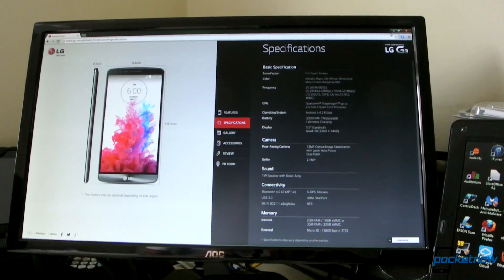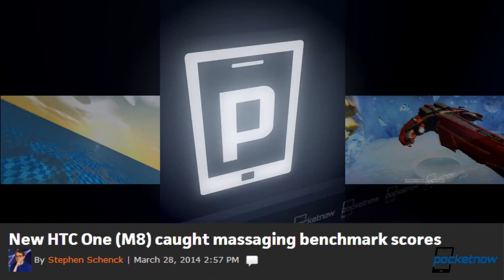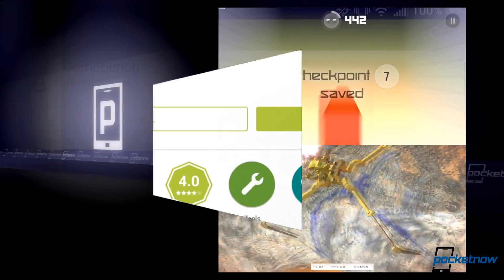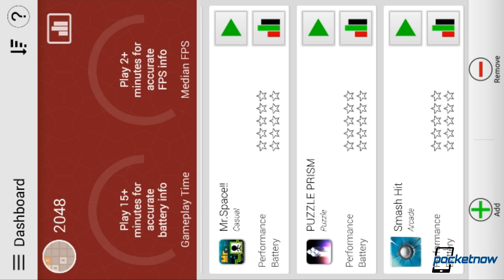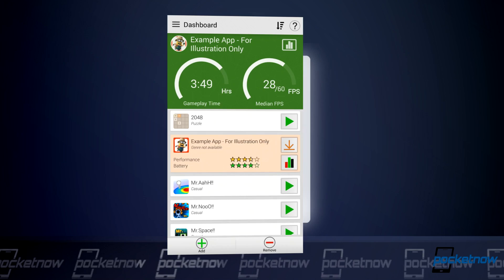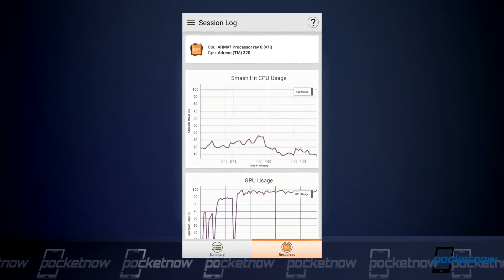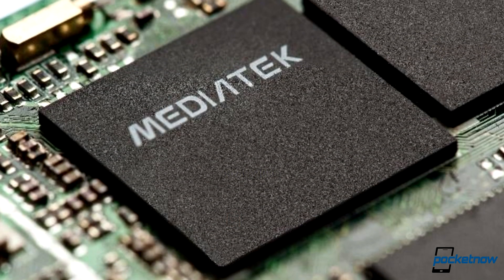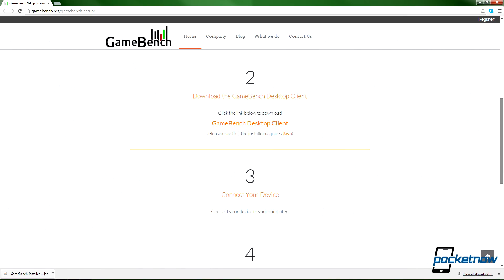GameBench: Thwarting Cheaters, Taking Names | Pocketnow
We all want fast devices, but RAM, CPU, and GPU are all just lines on a spec sheet. That's where benchmarking comes in, but they can be gamed, and even cheated. Today we're going hands on with GameBench: thwarting cheaters, taking names

With so many components inside our devices, and complex interrelations between them, it's all but impossible for us to gauge "how fast" something is just by looking at its specifications.

Additional cores have an impact. How fast those cores are clocked play into the equation. Why type of technology is inside those cores plays a huge role in how fast our devices are.

Add to that the amount, type and speed of RAM, and all the same considerations for the graphics processor, and you can see how the stack of variables keeps getting higher. Changing one spec can have unexpected consequences when the device is looked at on the whole.

That's where benchmarking comes into play. In theory, benchmarking is a concept wherein you run several devices through the same set of tests. Since the tests themselves are the same, the devices themselves are tested. The result is a score that should be comparable and telling of just how fast one device is when compared to another.

The issue with benchmarks in general is that those tests are often weighted such that the score you're interested in is factored lower than that of a score that someone else has interest -- and vice versa.

And then there's the potential for cheating. Not long ago we saw some manufacturers "gaming" the benchmarks, to artificially ramp up their speeds when they detected a benchmark was loading. This resulted in false highs. Another issue is in the tests themselves. Especially when comparing graphics processing, benchmark apps often have to build their own graphics engines which usually lag behind what "real" games and graphics apps can do -- and the manner in which they do it.

That's where GameBench comes in to play.

It's a new kind of benchmarking utility that approaches the problem from a completely different angle. Rather than running a series of tests that may or may not represent what you actually use your device for, GameBench lets you test your own apps.

Testing is a bit unique. Rather than installing the app and pressing the "go" or "start" button, here you select which apps you want GameBench to monitor. When you fire off the test you'll notice a time with a stop sign placed on your screen. This is a visual indicator that lets you know not only that GameBench is monitoring the game, but is also recording the session so it can analyze it later.

You must run these tests yourself -- play the games -- the app won't do it automatically for you.

While that's a bit inconvenient -- I mean really, who actually ~likes~ playing games, right? -- it does provide you with some very interesting data, and brings a lot of "firsts" to the mobile benchmarking industry.

GameBench is the first app to provide detailed Performance and Battery analysis across Android devices
- First Usability Benchmark in the market
- Record frame rates and battery drain rates!
- Visually correlate on-screen events to Frames Per Second
- Simple to understand ratings
- Game performance and battery analysis
- Reports on Frame Rates
- Quick identification of bottlenecks in the game
- Graphs showing usage of CPU and GPU
- Battery drain rates

There are some nuances to be aware of.
- Currently, devices powered by MediaTek processors aren't supported because many of them have not enabled systrace in the kernel options.
- Getting this kind of data needed for deep-digging benchmarks like this would usually require a rooted device. Although GameBench does not require root, it does need you to enable USB debugging, connect to and run an app on your desktop computer, though you only have to do this once.

Overall, GameBench is a huge step in the right direction!